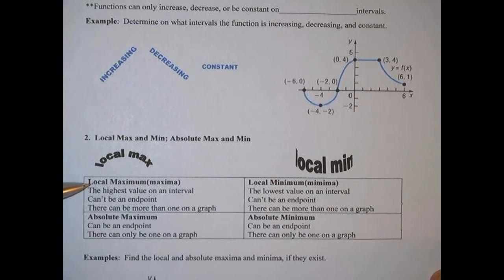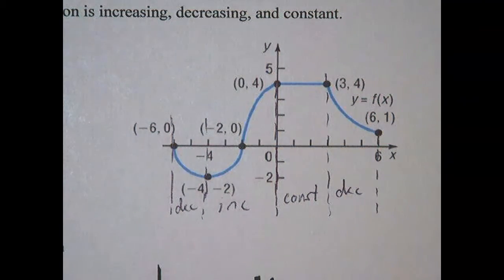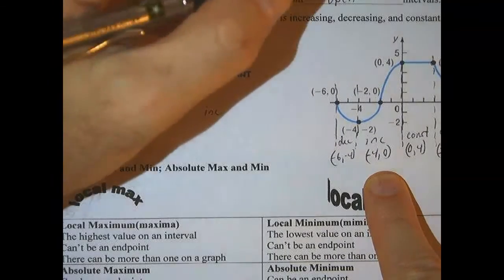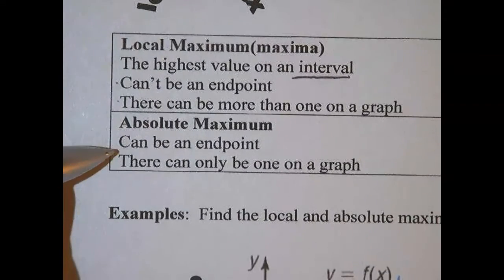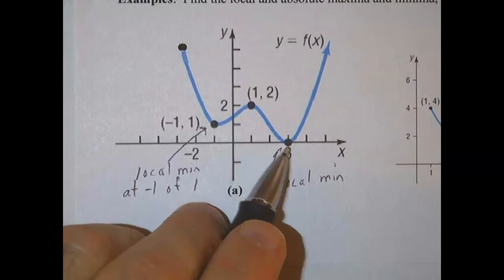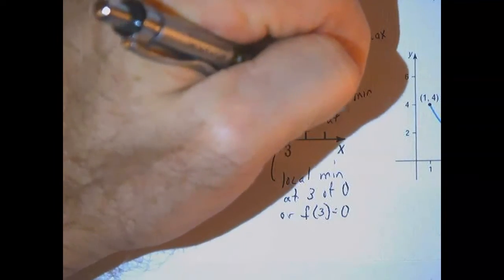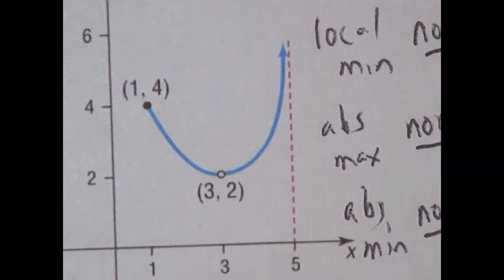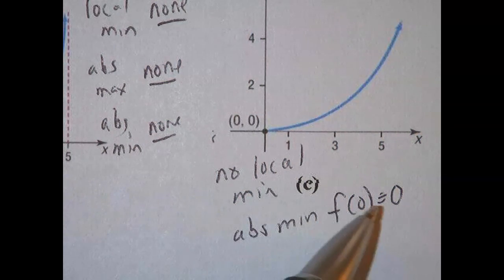Lesson 3-2B More properties of graphs